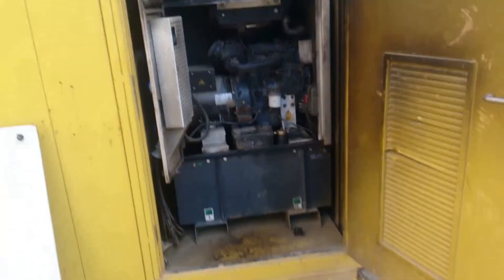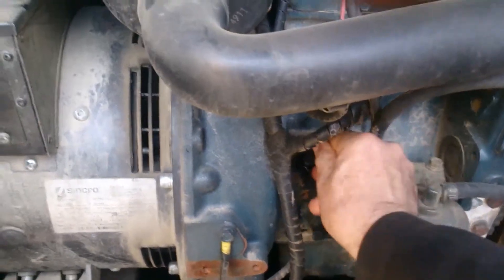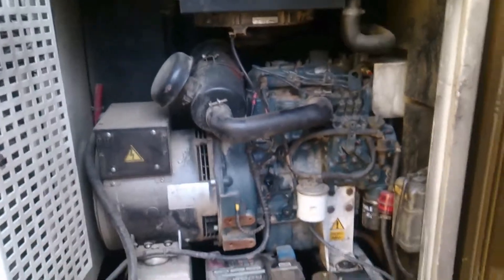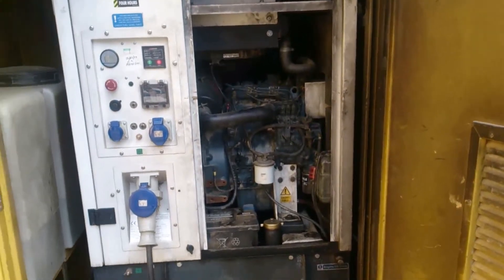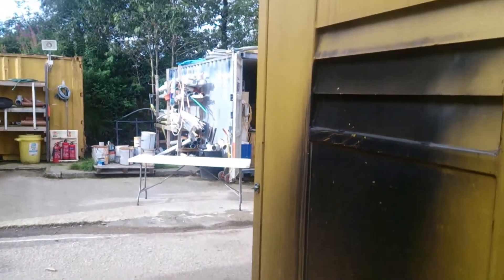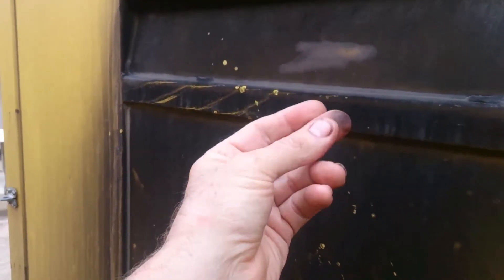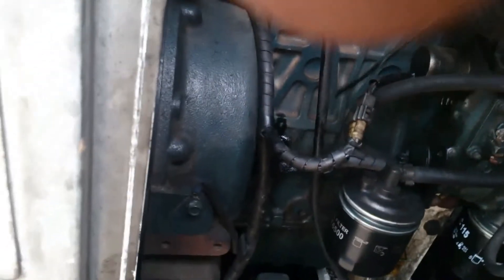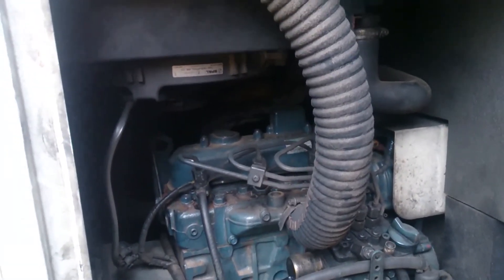Enclosure hack to Harrington WAC series generator part 4 of 5 radiator air baffle mcewan7m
So I had been trialing this air baffle modification based on some of the units coming back with similar damage and similar history of problems.
It was showing a lot of promise.
I had not got around to showing what a damaged machine looks like. I was hoping I would get one  to come in so I could demonstrate the symptoms.
I did  not have to wait long.
Two came in at once, both showing the classic symptoms of overheating badly due to the cooling air recirculating inside the generator room (cooked).